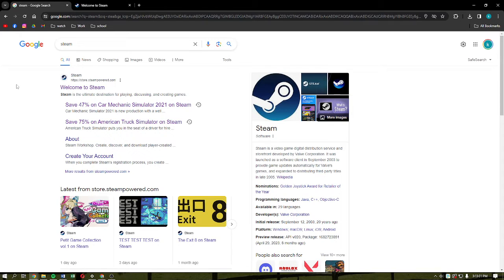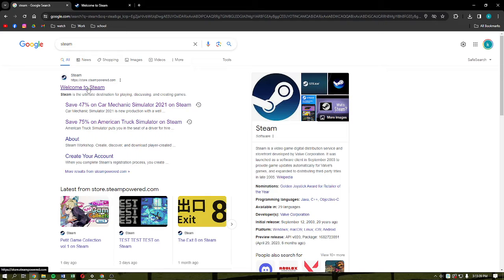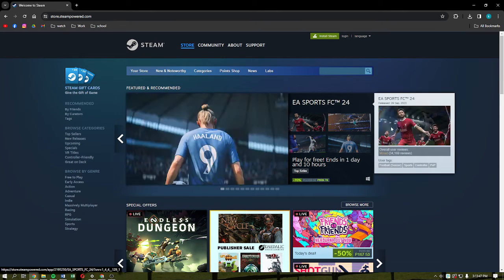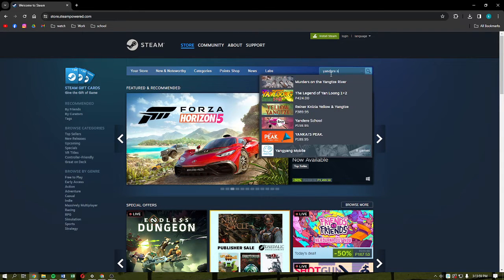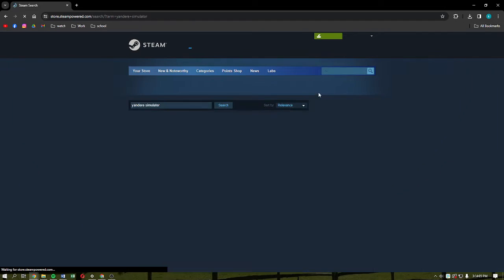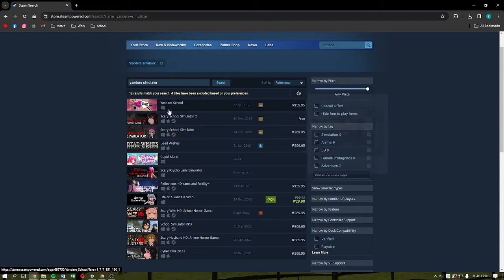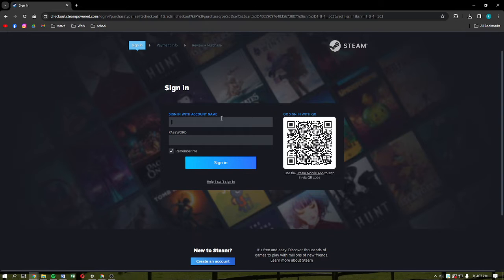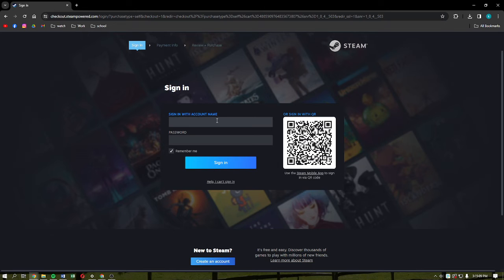How To Download Yandere Simulator 2024 - Full Guide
Learn How To Download Yandere Simulator 2024. This video will show you how to download and install yandere simulator. If you're wondering how to install yandere simulator in 2024 this is for you.